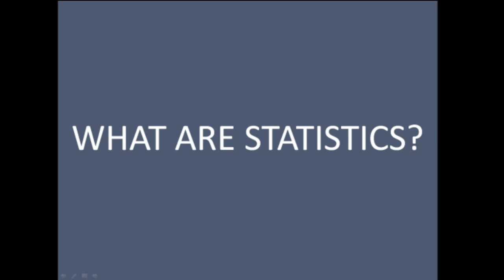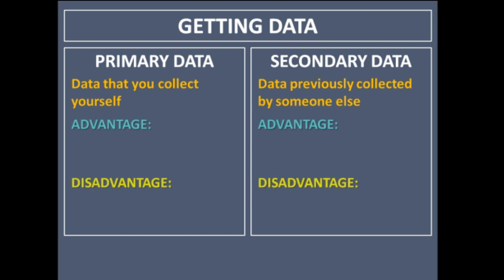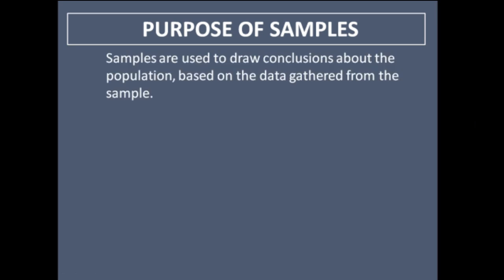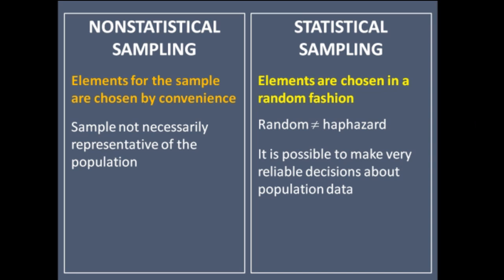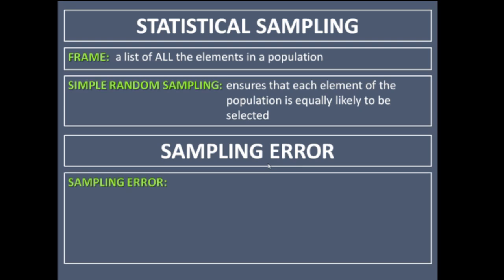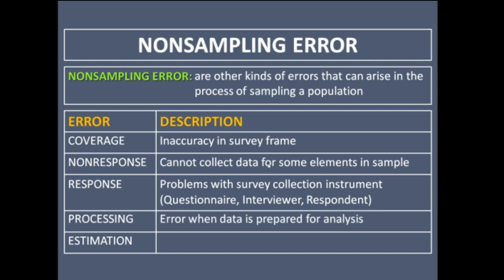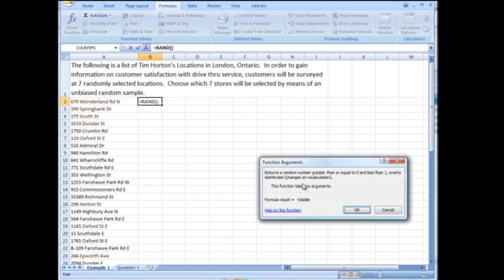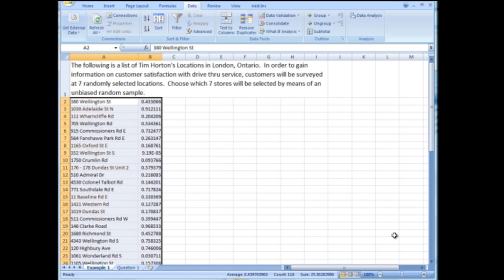1.1 - Introduction to Statistics